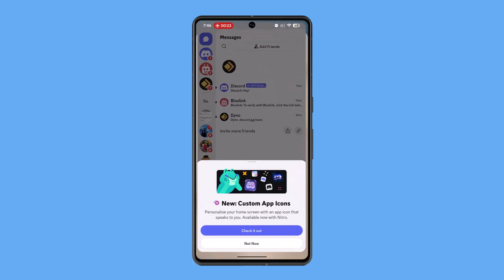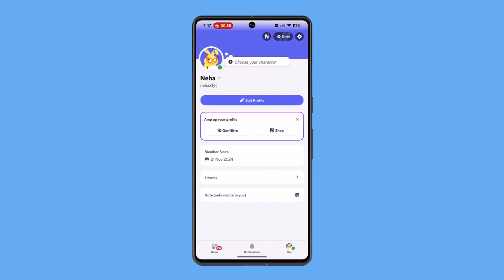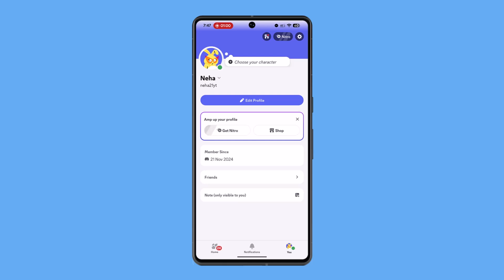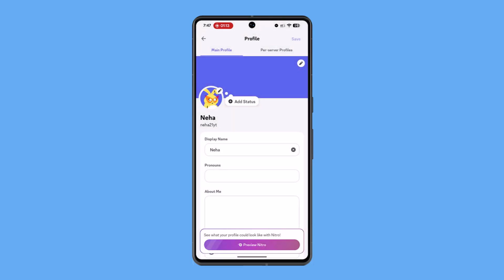How To Change Your Username On Discord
Changing your username on Discord is a simple process and can be done directly through the mobile app or the desktop/browser version. This guide explains how to update both your *username* and *display name*, clarifying the difference between the two so you can personalize your identity across Discord servers.

First, open the Discord app on your mobile device and log into your account. Tap your profile icon located at the bottom-right corner of the screen to access the “User Settings” menu.

To change your *display name*—which is what most people see in servers—tap on "Edit Profile." Here you’ll find a field labeled "Display Name." This is customizable and can be updated at any time, depending on server settings. Enter your preferred name, then tap "Save" to apply the changes. This display name is only visible in servers that support custom names and is not your universal username.

To change your actual *username* (the one with the “@” symbol and a unique identifier), scroll further down in the profile settings and tap on the pencil icon next to your current username. Enter the new username you'd like to use. You’ll also need to enter your account password to confirm the change. If the username is already taken, Discord will prompt you to choose another one or may assign a new discriminator (the four-digit number following your username).

If you don’t see the option to edit your username in the mobile app, you can use the desktop or browser version Simply log in, go to "User Settings" "My Account," and click the "Edit" button next to your username.

Note: Discord has recently updated to a single-username system for some users, which may remove the discriminator. If that’s the case, your username must be globally unique.

Timestamps:
0:00 Introduction
0:14 Open User Settings
0:23 Change display name in Edit Profile
0:34 Change username and confirm with password
0:52 Use browser version if needed
1:09 Conclusion